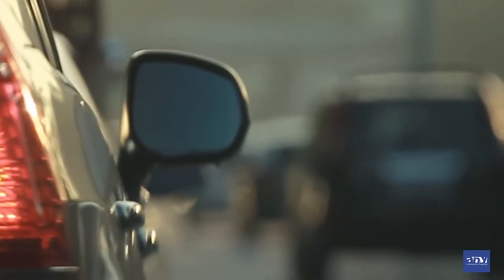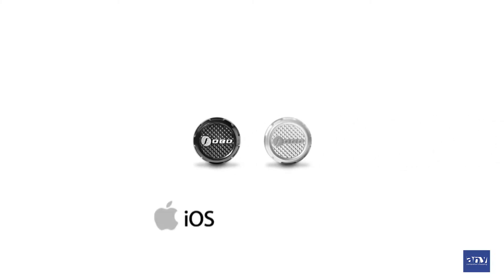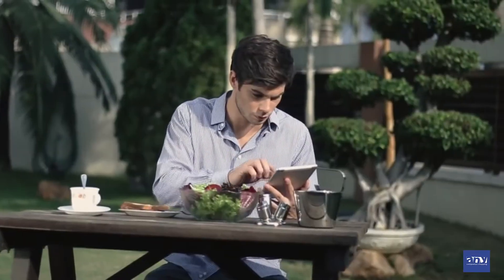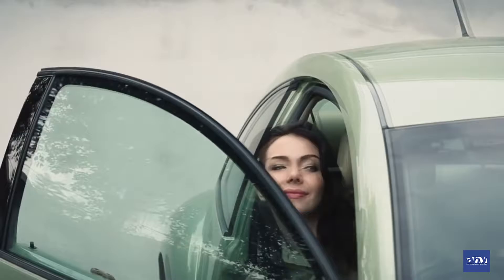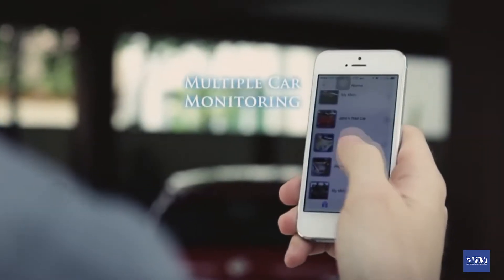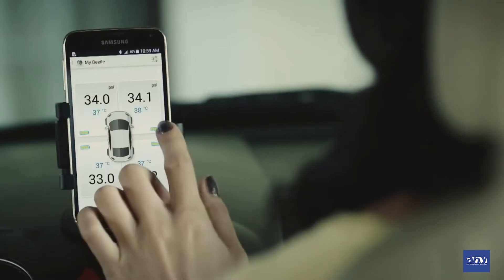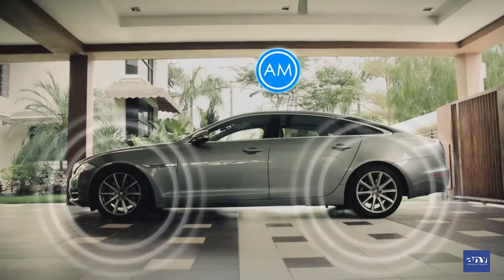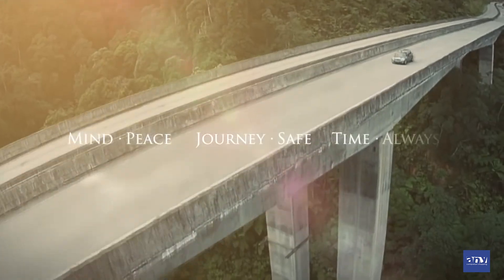FOBO Tire Plus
will look many other awesome gadgets
- shop where you can find much interesting
FOBO Tire Plus is the World’s First all Bluetooth Smart Tire Pressure Monitoring System. It is designed to promote road safety through the only contact points of vehicles to the road surface – the tires. Optimum tire pressure ensures optimal road holding and car performance, effective braking distance, longer tire tread life and better fuel efficiency. FOBO brand is an acronym for For Our Better wOrld. Our vision is to design products that embrace new technologies to enhance human living and preserve the environment.